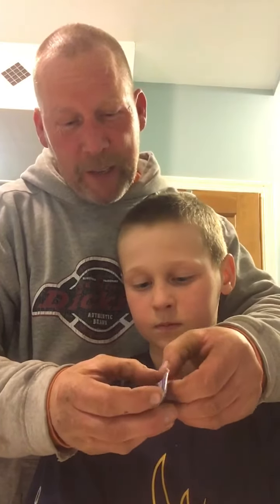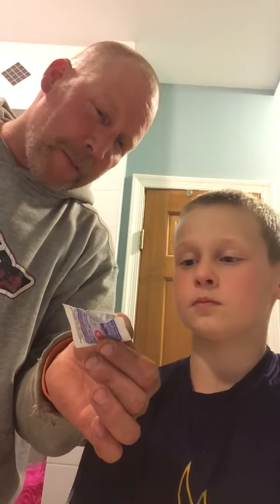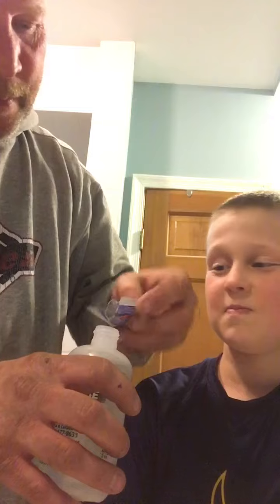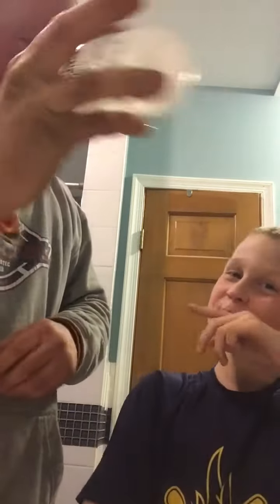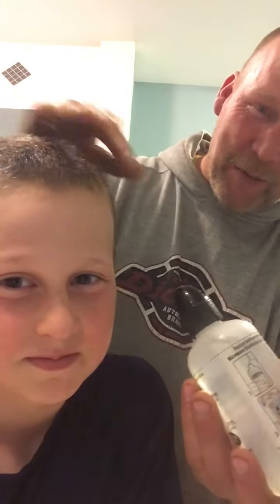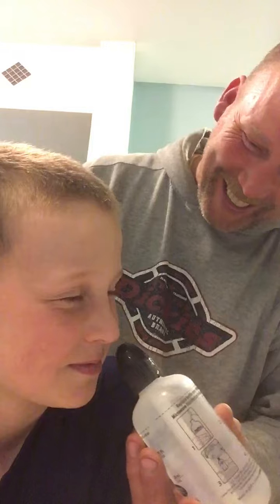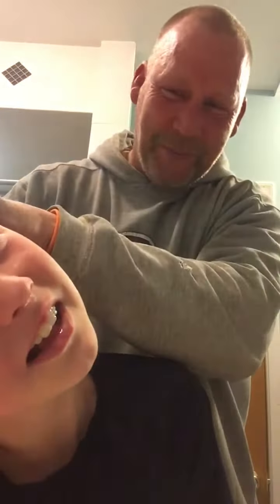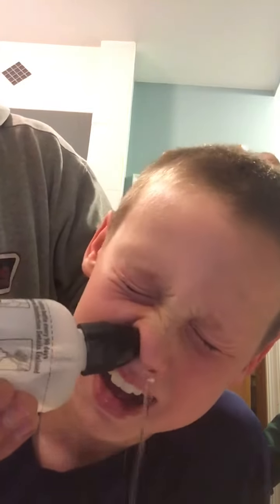Sinus rinse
It’s a little stuffy so we decided to rinse his sinuses with the “blaster”